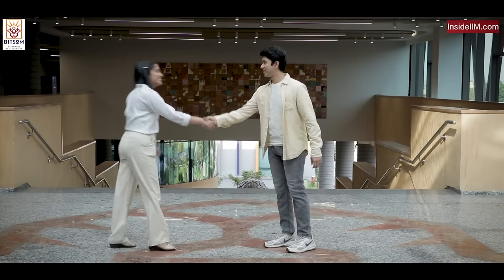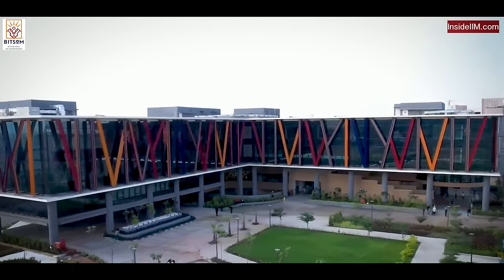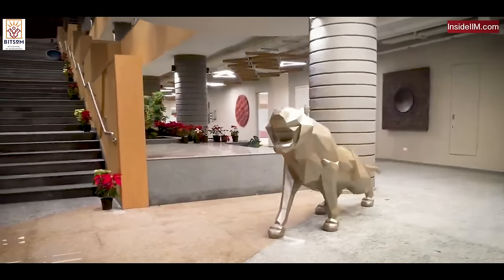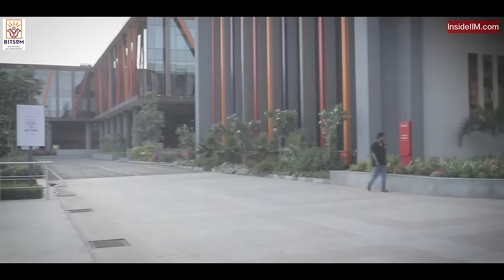BITSoM: New Campus, Student Life, Placement, Eligibility, Course Fee & More | KYC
We're back with another exciting episode of KYC (Know Your Campus), and today we're in Mumbai, the bustling business hub of India, where lies the sparkling new campus of BITSoM in Kalyan.🏫

🤩This is more than just a campus – it’s a testament to the entrepreneurial spirit, inspired by the legacy of BITS Pilani, which spans over five remarkable decades!

In this video, we tour the campus with Ishtita Pathak, who is currently pursuing an MBA from BITSoM herself.

👀She shows us various parts of the campus and runs us through her experience as a student, detailing the activities and experiences that are shaping her to be a better leader in the future.
We cover everything from eligibility, learning experience, clubs, committees, alumni connections, companies visiting for campus placements, salaries offered, and all the burning questions that you would want to know before making an informed decision!

👉If you want to be a part of the BITSoM family, click this

*This is a promoted feature*